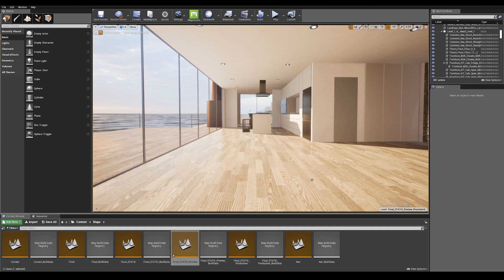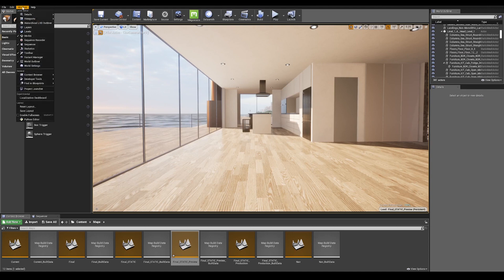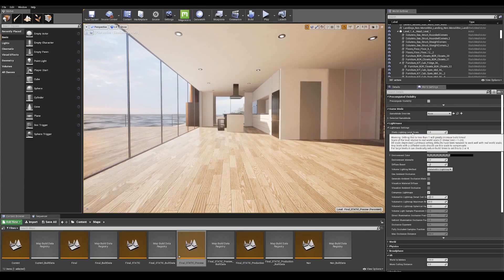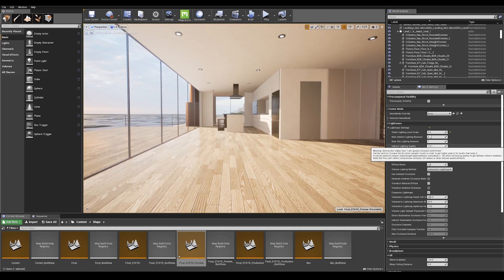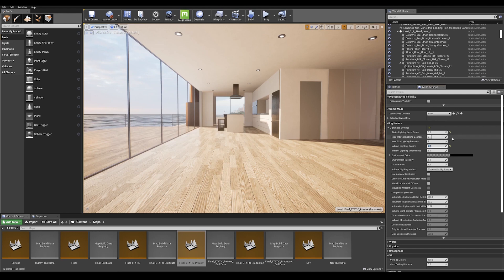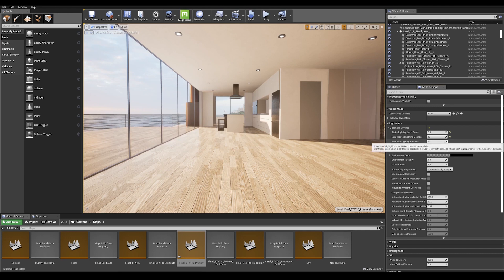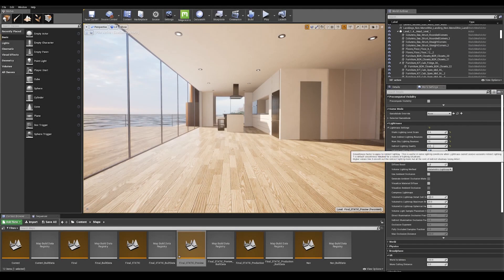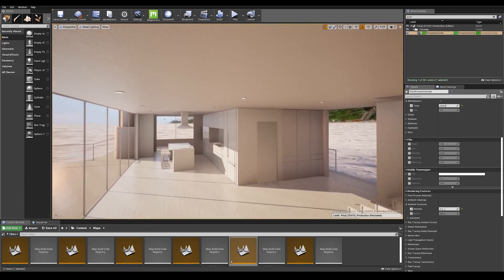라이트맵 블리딩 수정 - 2부 | 언리얼 팁 & 트릭 | 언리얼 엔진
언리얼 팁 & 트릭 튜토리얼 2부작 중 두 번째 영상에서는 라이트 블리딩 현상을 정리하는 과정을 심도 있게 살펴봅니다. 언리얼 엔진에서 장면을 제대로 구성하는 방법을 알아보고, 라이팅 아티팩트를 방지하기 위해 라이트맵 세팅을 미세조정해봅니다.

도움이 더 필요하시면 문서를 참고해 주세요:
라이트매스 세팅 (영상 초반에 언급된 라이트매스 임포턴스 볼륨도 설명합니다)